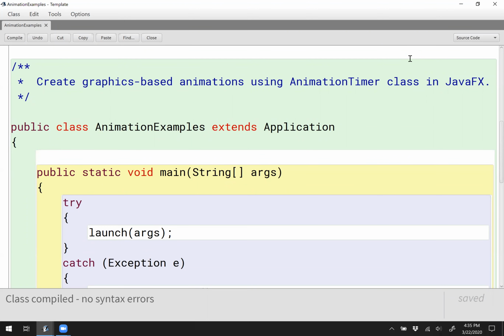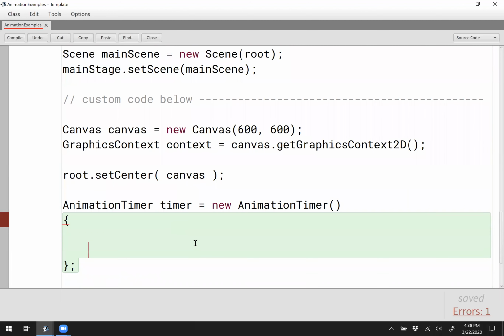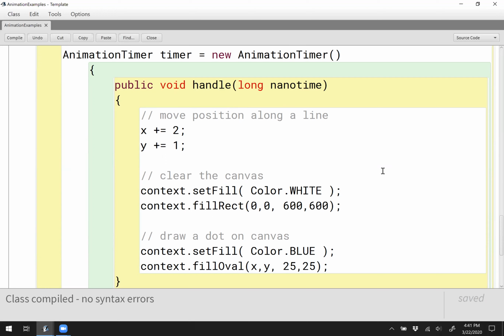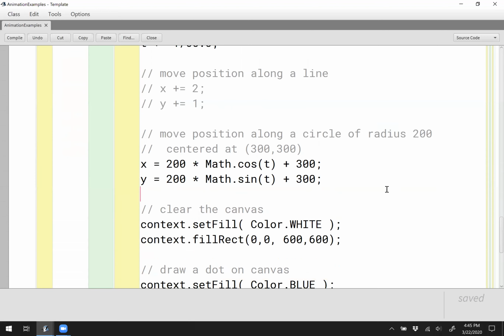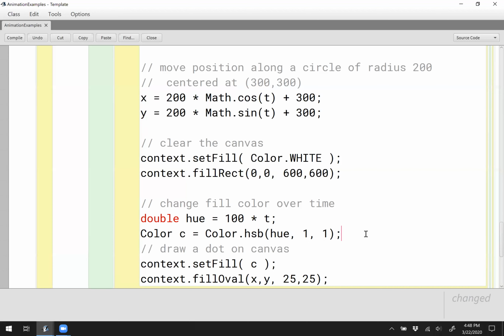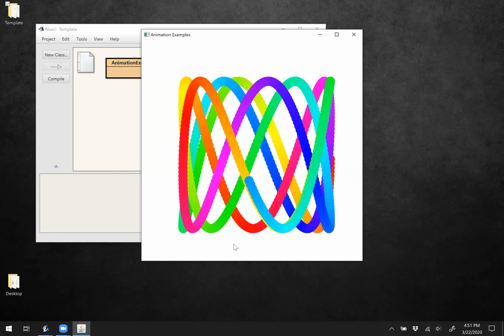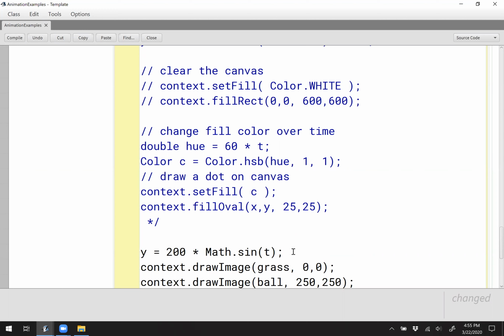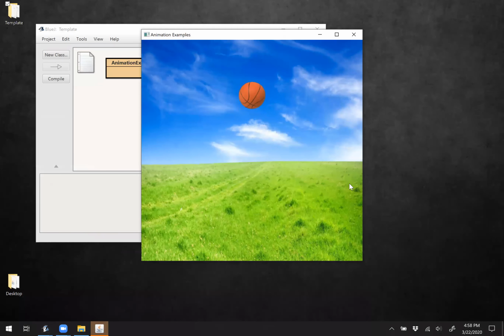Animation in JavaFX